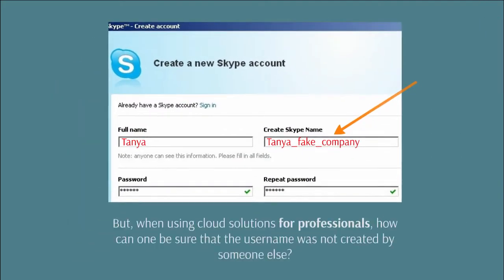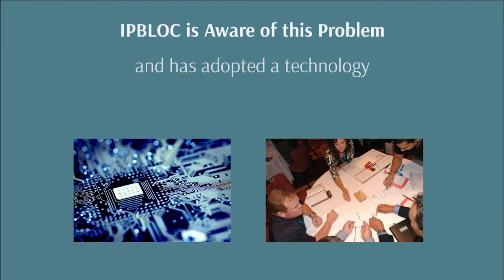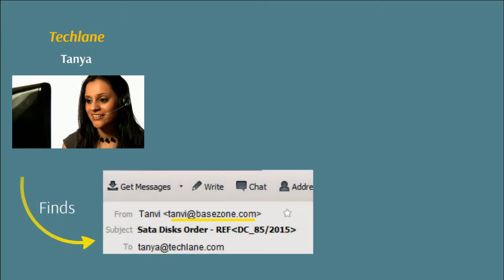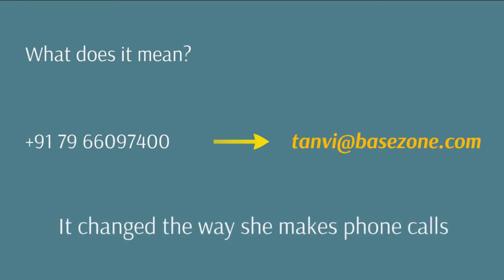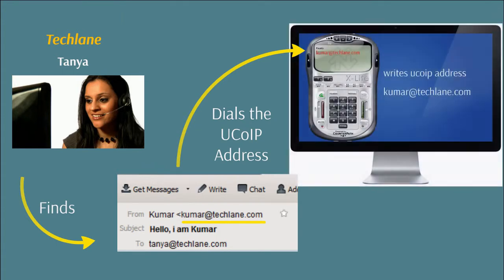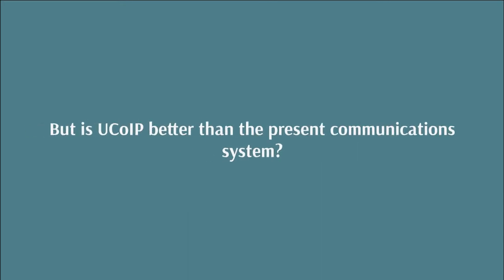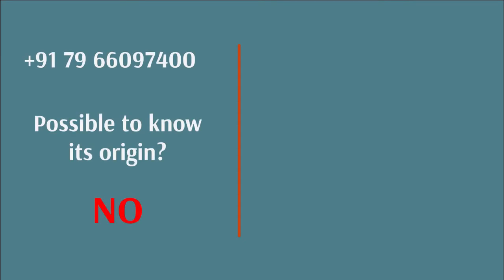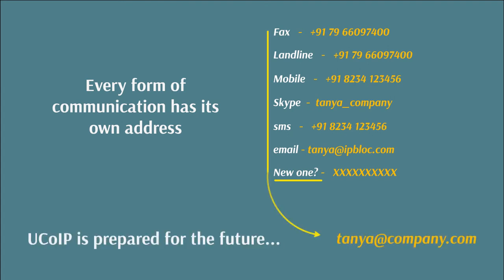Changing Corporate Communications - IPBLOC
IPBLOC - Corporate communication and communication networks
Interacting with others is challenging to some mostly when communications technology increase, while it comes naturally to others. This is a top quality that some folks are have success with, while a few other carve it to beam.

There are different forms of public communication, some explicit while some are implied and other are social.

Some are verbal while some are non spoken, such as video communications, voice communications and text communications.

Organizational communication
In business world, communication plays a crucial role in the health of the company as well as its existence in business world. Different sectors call for various criteria of communication which could also differ every now and then and region to region.

IPBLOC
Main forms of communication technology, communication theory and communication channels
The 3 major networks of communication with business are: one-on-one, email/fax and also phone. Both lessons of communication can be represented as outside or internal communications.

What is effective communication
Outside communication describes the communication that one has with exterior entities; such as, a merchant, vendor, bankers, principals, agents, rivals, franchises, specialists and also ultimately - with the consumers. Those with which communication can be considered as internal are sources, workers as well as partners.

Interacting with such companies, both external as well as interior, should always adhere to some essentials of business communication. It must be done in a way which complies with the business's plan and presence. Treatment ought to likewise be taken on the positioning or marketing techniques of the company.

IPBLOC
Means of communication
We should comply with some basic regulations while participating in any of these forms of communication, be it a note/letter/email/ fax/or with human communication through a person to person conversation or a telephonic one. They form the basics of customer care and also the picture of the company on the culture.

Technical Communication
The majority of corporate companies supply fundamental induction training on the corporate guidelines and plans. A second training is additionally conveyed in lots of companies, which manages these time tried and tested strategies of communication. Such training sessions/ workshops aids the business that can help the worker arranged its behavioral pattern with the company all at once. This can also apply to services, news, global events and even relations.

What is Business communication or corporate communications
In many corporate communications we could follow a standardization of telephonic customer solution communication, or a template type of the e-mail s that its workers send to business. Such checks are done to standardize actions and also reactions of go along with vis-Ã? -vis other bodies and to impose company values amongst its workers.

Professional communication
Therefore a research study of the fundamentals of communication techniques as well as procedures need to be recognized for each and every as well as all. This helps everyone in creating ourselves in a much more purposeful way in the corporate world.

Communication system and computer communication
Interacting with such entities, such as social media and public relations, both interior as well as external, should consistently adhere to some essentials of business communication. Many corporate business offer basic induction training on the business rules and plans. An additional training is additionally imparted in numerous companies, which deals with these time proven methods of communication. Such training sessions/ workshops aids the firm to aid the worker arranged its behavioural pattern with the company as a whole.

Usefull tags:
corporate communications
IPBLOC
business communication
communication technology
communication theory
internal communications
information communication technology
forms of communication
means of communication
technical communication
business communications
what is business communication
communications technology
professional communication
communication channels
corporate communication
communication system
communication networks
computer communication
data communication
corporate communications
effective communication
ip communications
video communications